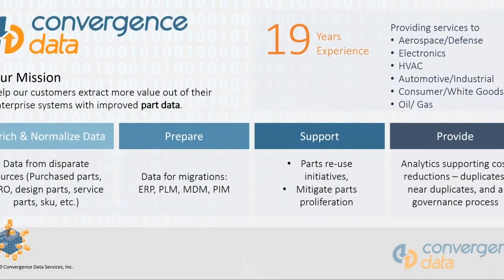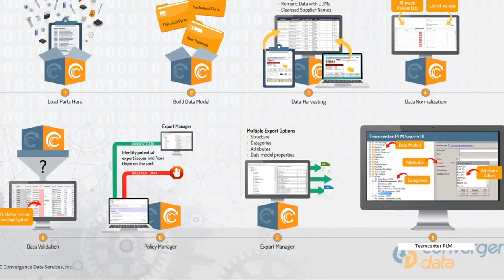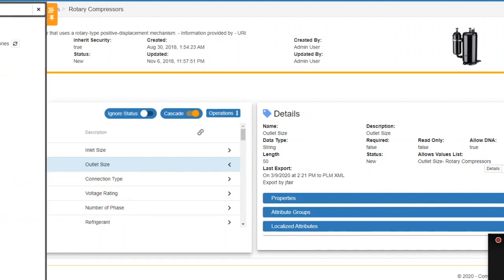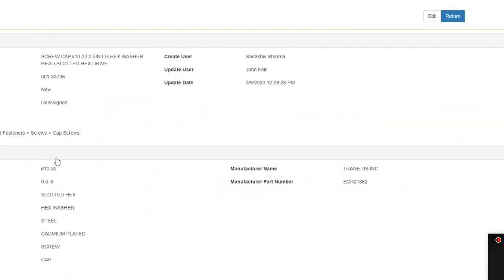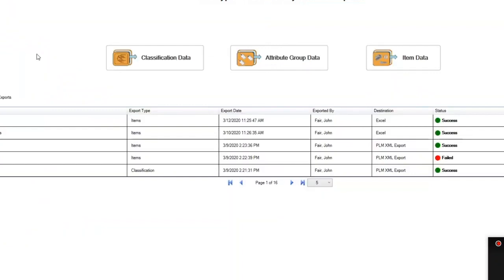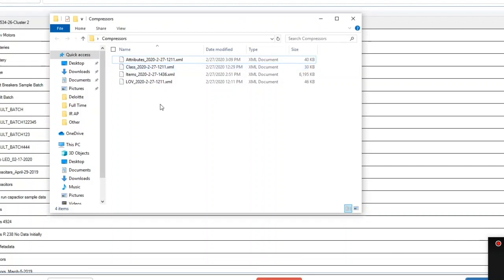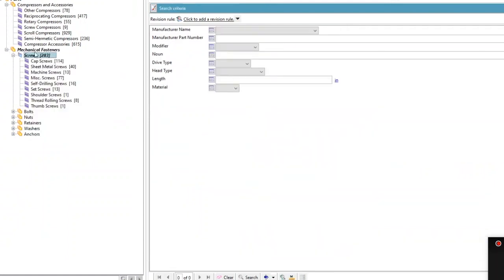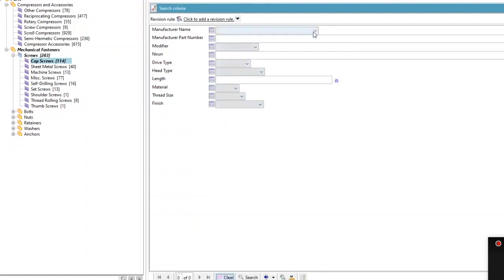Teamcenter Classification Demo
How to Prepare Your Legacy Parts

We discuss and demonstrate preparation of your legacy data for a Teamcenter Classification deployment followed by Q&A.

Key Learning Points:

* How to set up Teamcenter Classification to obtain the most value
* Demonstration of how to prepare your classification data for Teamcenter
* Demonstration of Teamcenter Classification - after your data has been cleaned
* Lessons Learned
* Live Q&A - Bring your Questions!